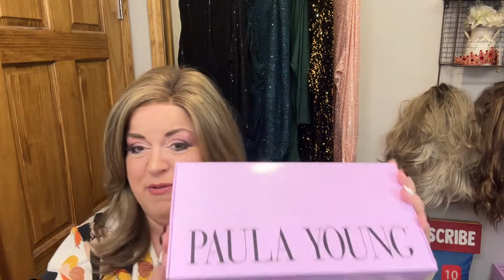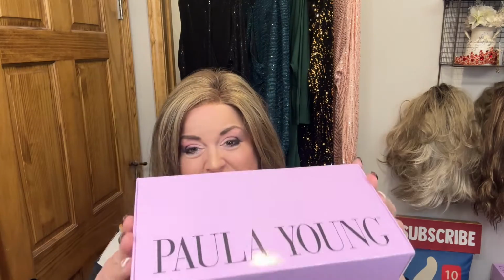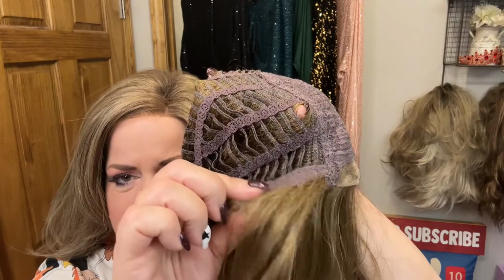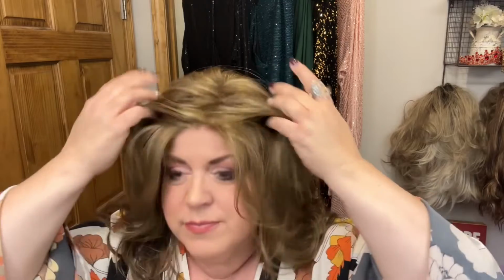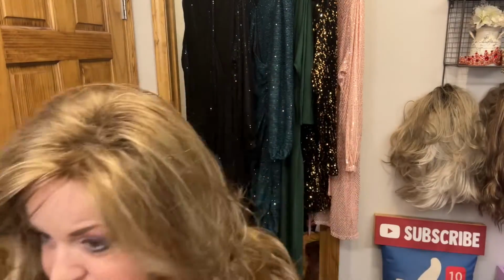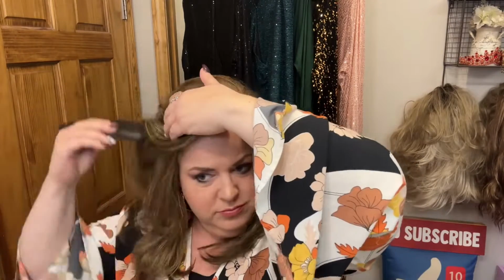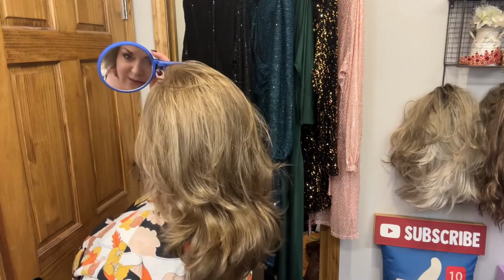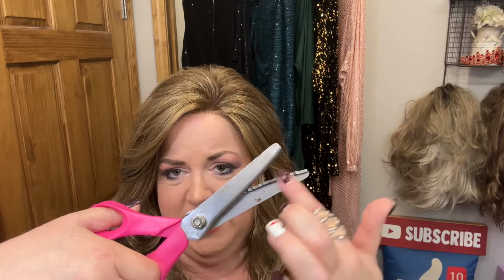HEIDI from Paula Young | NEW WIG WEARERS Must Watch from the Box to Out the Door, I’ll Show You!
In today's video I'm reviewing HEIDI from Paula Young in Color SF12/28 Honey.  This is a beautiful and affordable lace front wig. This is a longer video because I packed it with lots of information for NEW WIG WEARERS including how to take your wig from the box and what you can do to make it wearable!  Valid until 2/28/24.

I would like to thank all of my subscribers, you are all amazing and I love you so much. I truly appreciate all your wonderful comments and you give me the confidence and the drive to keep doing this for you! We're all on this journey together and my mission is for everyone to have Beautiful Hair and to never have a bad hair day again! 🥰💗😘

Thank you Linda! xoxo 😘

My Measurements:
Circumference: 22.5"
Front to Back: 12.5"
Ear to Ear: 13"
Top Hairline to Chin: 8"

Produced and Filmed in 2023 by BETH'S BEST HAIR